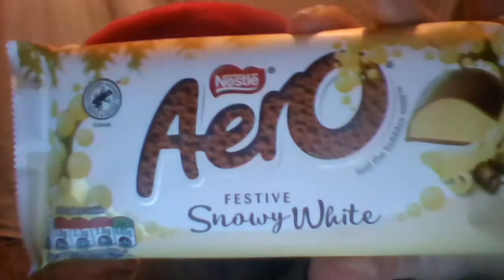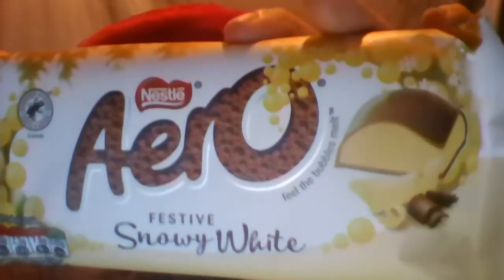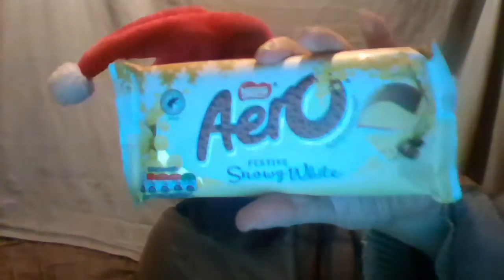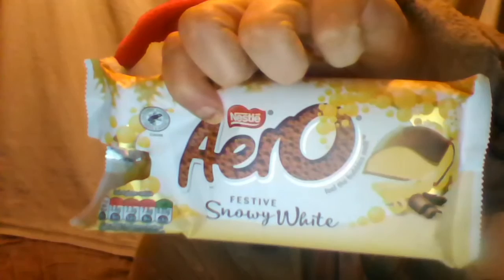Santa Cliff Eats Christmas Food In February - Aero Festive Snowy White Chocolate Bar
For Christmas, Nestle produced a festive "Snowy White" version of their Aero bar. I bought it after Christmas because it was cheaper.

What do I think of it?

I cannot remember if I bought it from Tesco or elsewhere but the product details are here: